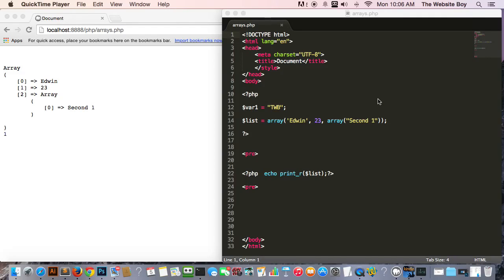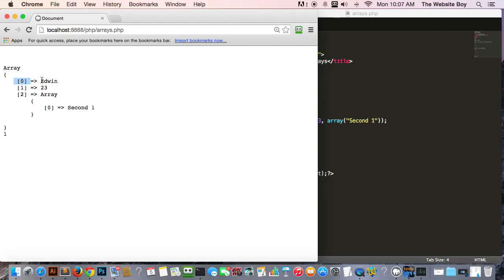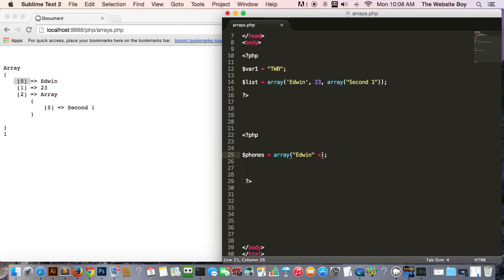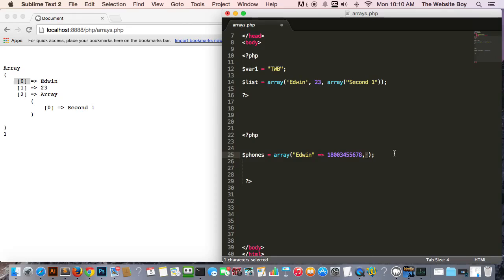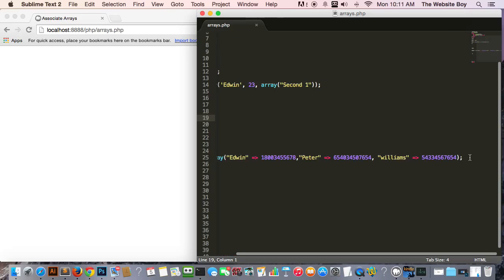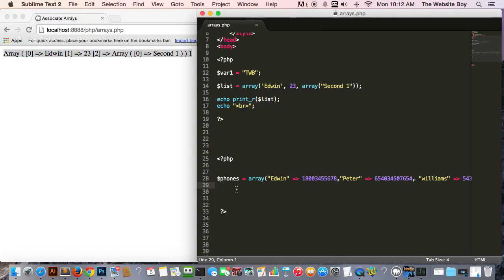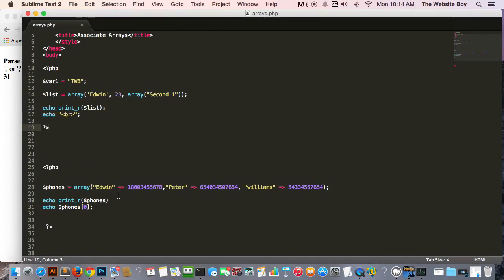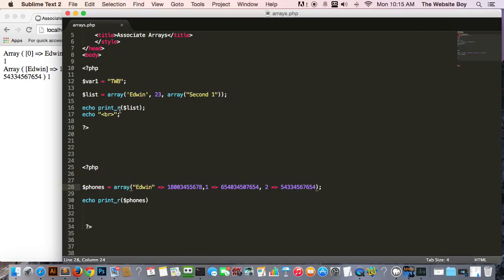PHP Tutorial for beginners #15 Creating ASSOCIATIVE Arrays in PHP